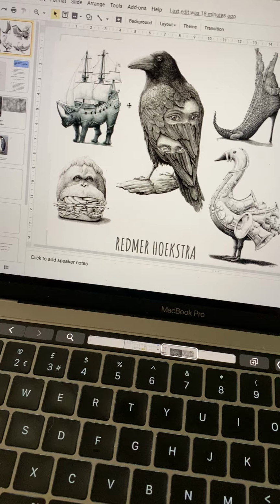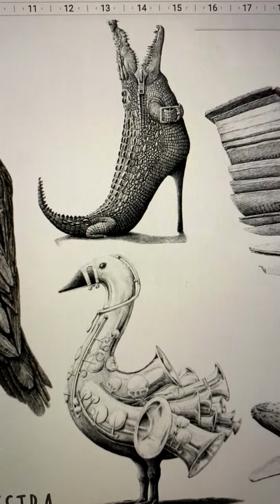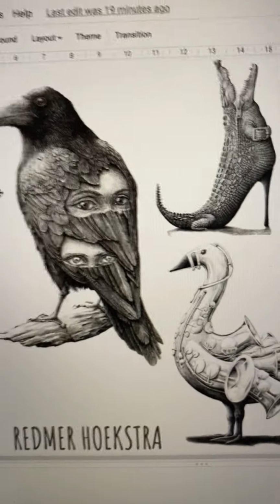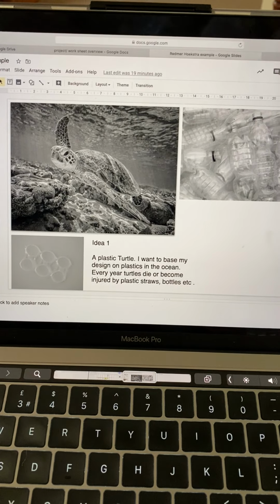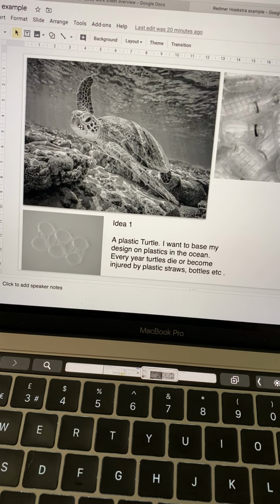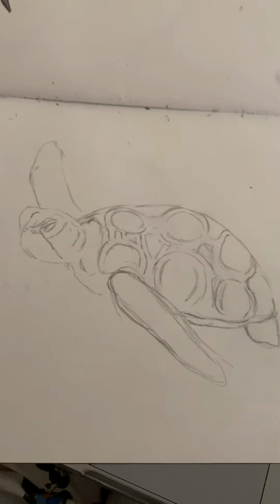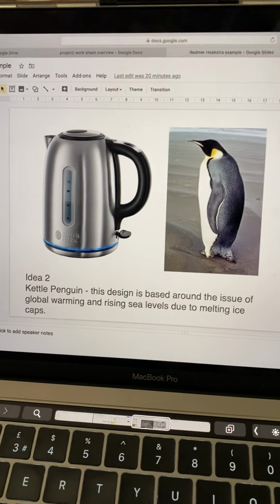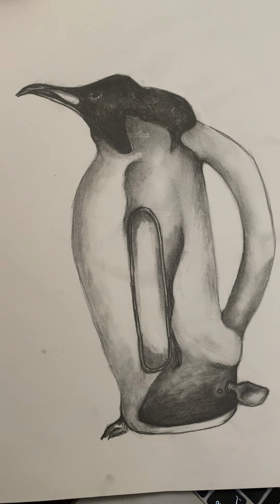Planning my Hoekstra designs